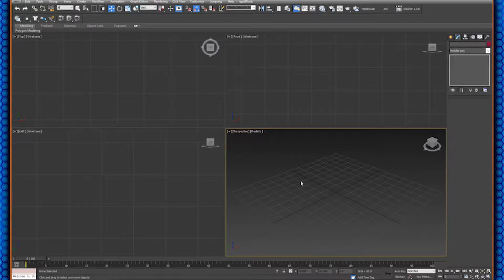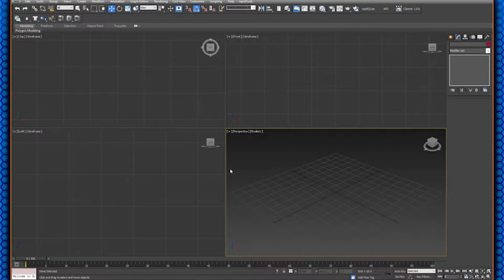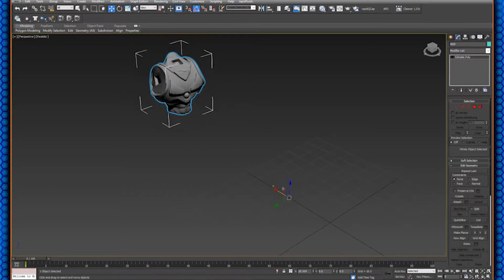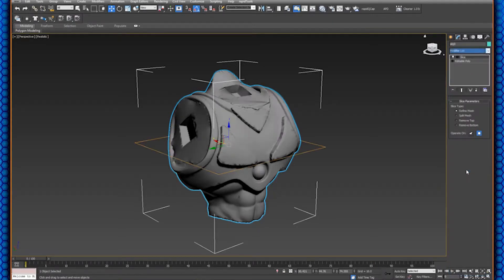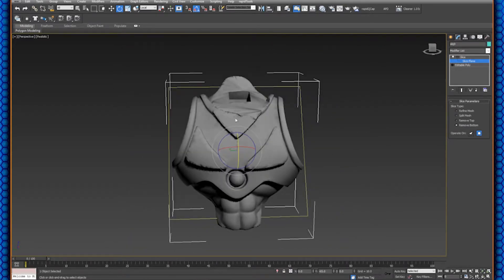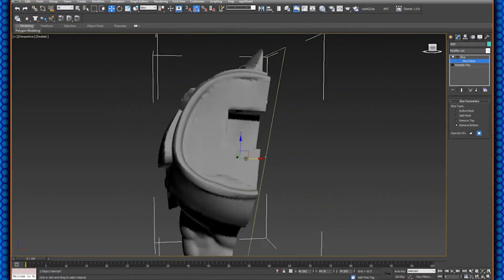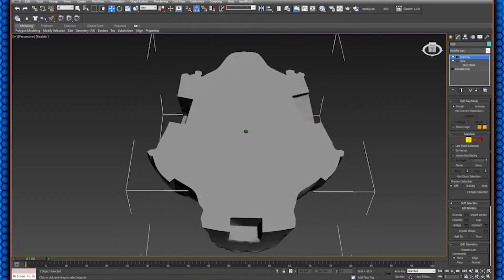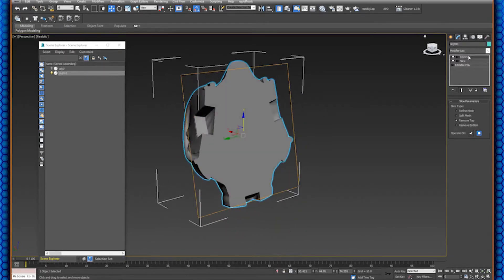3D Studio Max Slicing for FDM Printing: A quick and dirty guide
In response to a message I received on Thingiverse, this video should hopefully explain how to cut models up for easier printing on FDM (plastic-fed) 3D printers. Take complex models that would require lots of supports and make things simple!